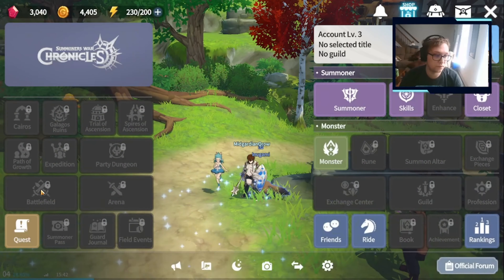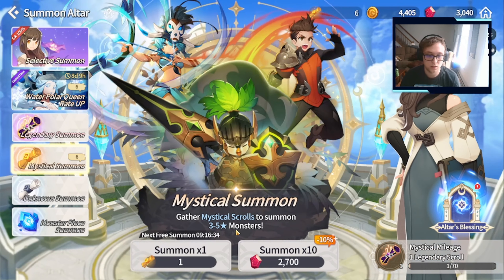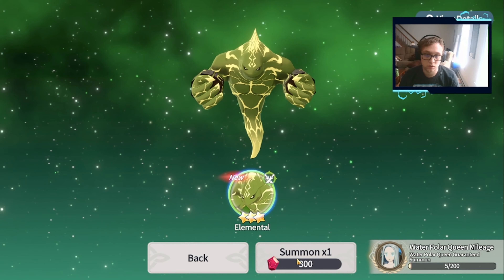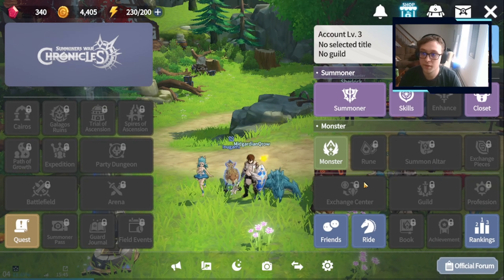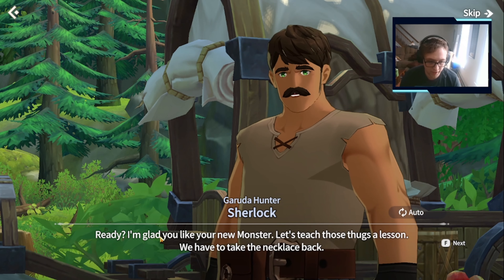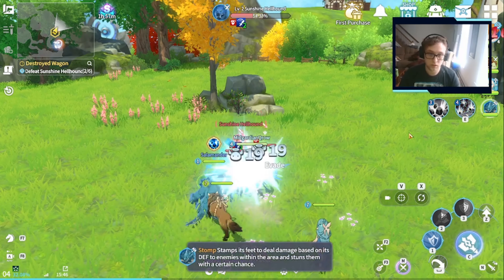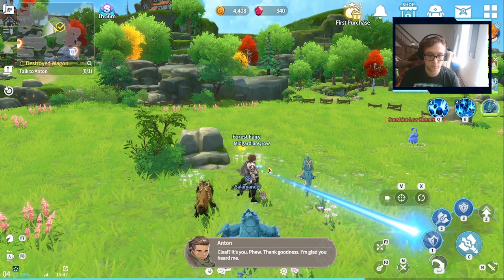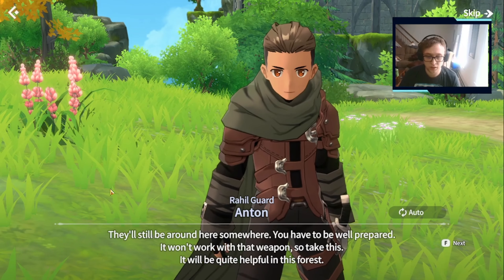Summoners War: Chronicles Act.1 Lost Relic Ch.6 Destroyed Wagon